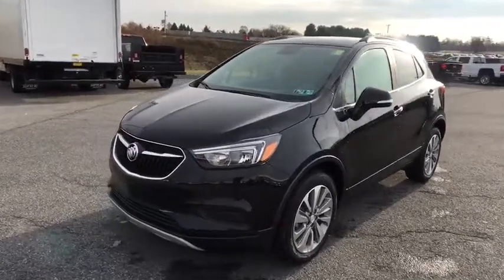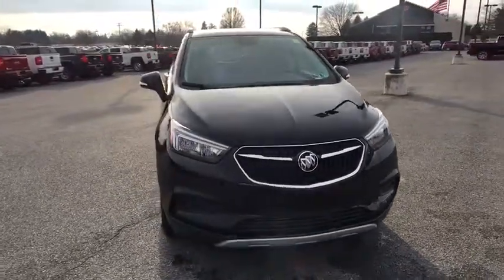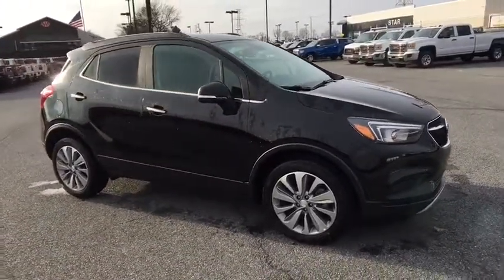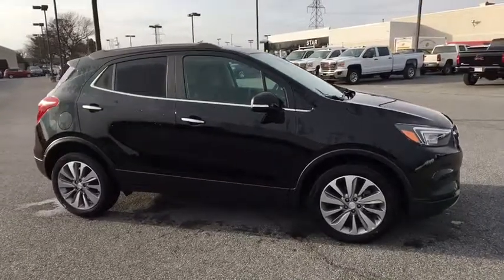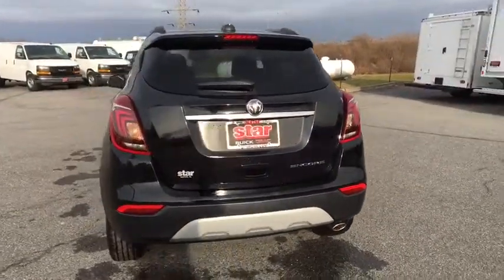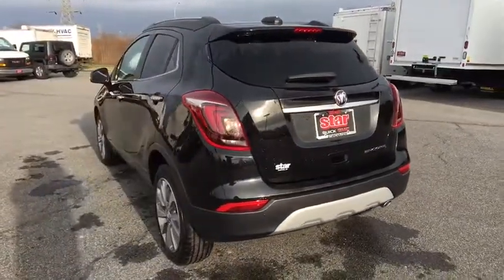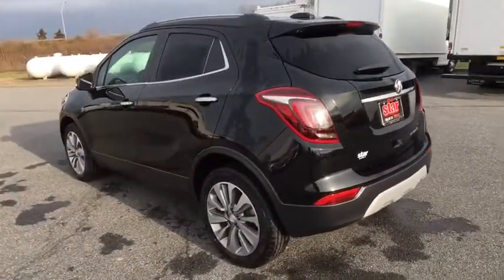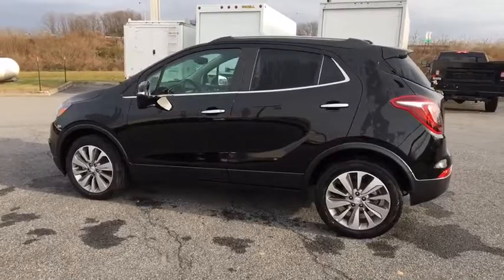2019 Buick Encore Easton, Allentown, Bethlehem, Hellertown, PA, Phillipsburg, NJ B79038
Ebony Twilight Metallic N 2019 Buick Encore available in Easton, Pennsylvania at Star Buick Easton. Servicing the Allentown, Bethlehem, Hellertown, PA, Phillipsburg, NJ area.

**BLUETOOTH, **BACKUP CAMERA, **USB PORT, **SATELLITE RADIO, **POWER DRIVERS SEAT, **REMOTE KEYLESS ENTRY, **PUSH BUTTON START. 2019 Buick Encore Preferred ECOTEC 1.4L I4 SMPI DOHC Turbocharged VVT 4D Sport Utility 6-Speed Automatic Ebony Twilight Metallic 25/30 City/Highway MPGbrbrLehigh Valley's Largest GM Dealer! Star is a family owned and operated dealership that has been serving our area for over 37 years. With 3 locations we have over 600 Cars to Choose from!